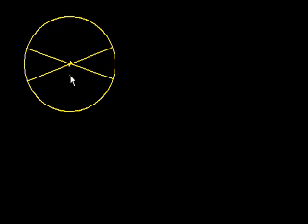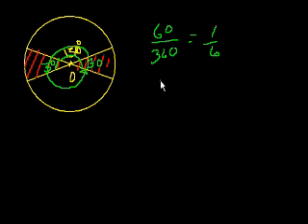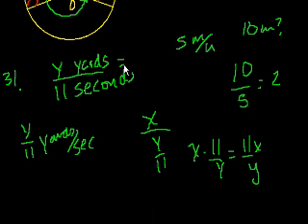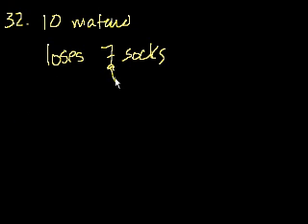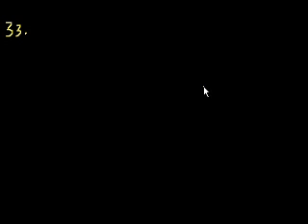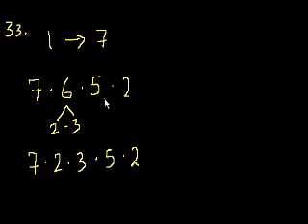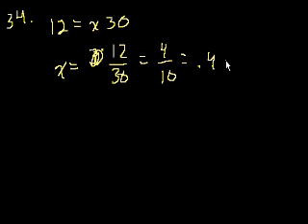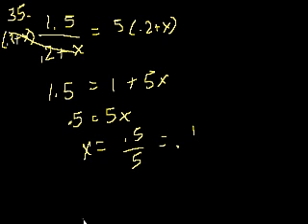GMAT: Math 6 | Problem solving | Khan Academy